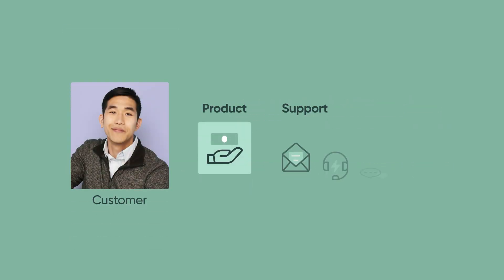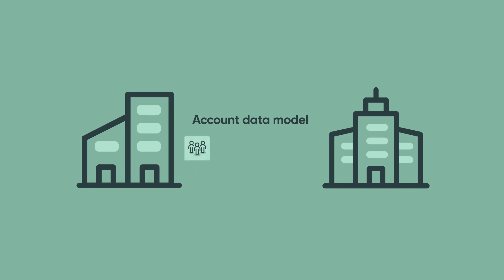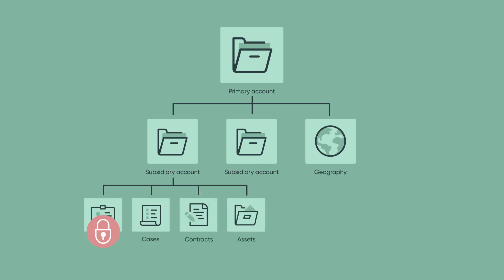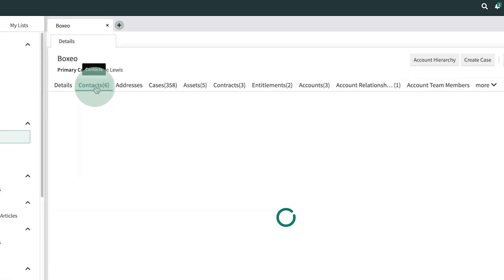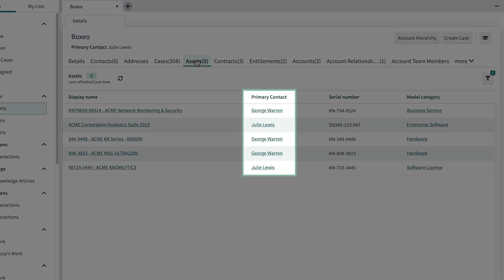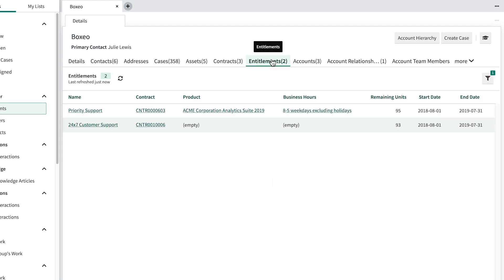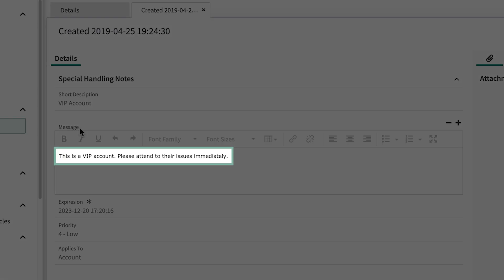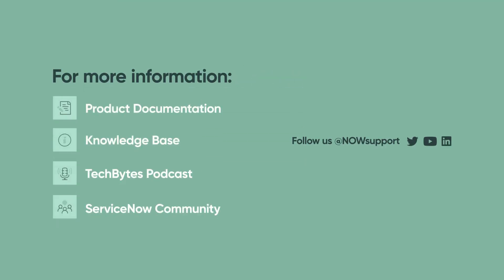Customer Service Management | Setting Up Your Customer Data Model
Provides an overview of how to set up customer information for Customer Service Management

This video applies to UI16, the latest version of the user interface, in the Madrid release. It may apply to future releases as well.